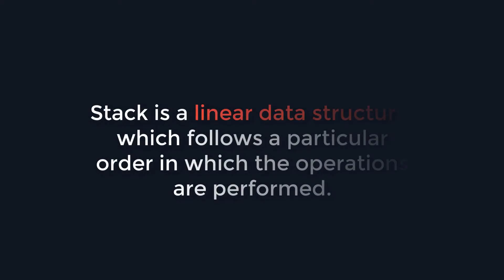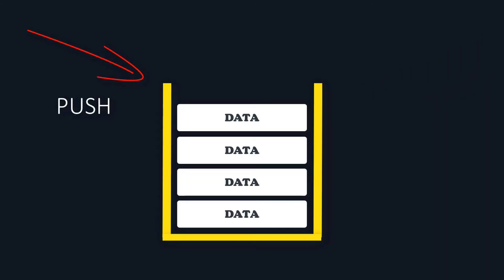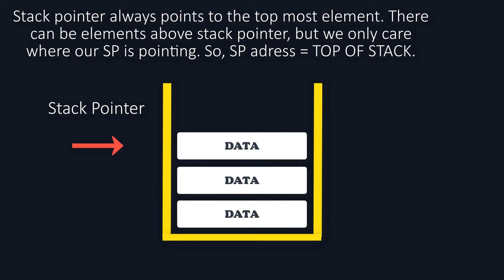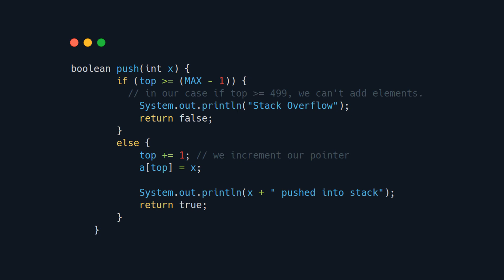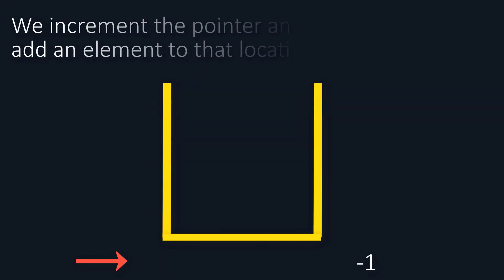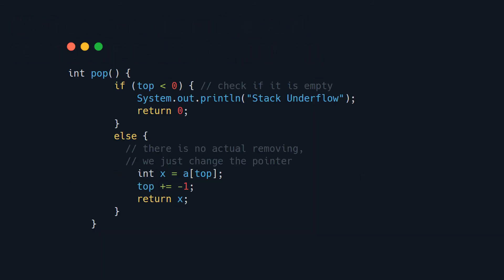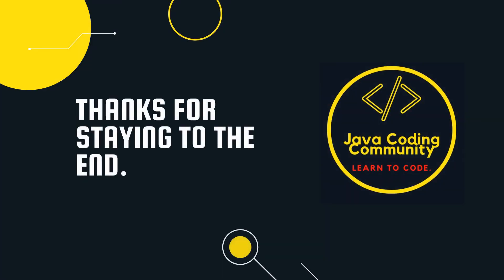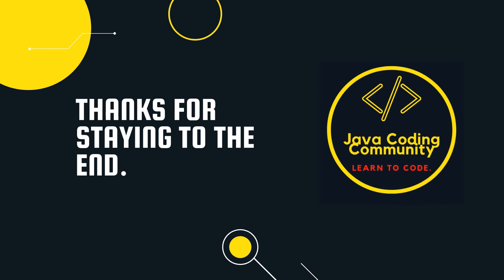Stack Tutorial | How to implement a Stack from Scratch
Stack Data Structure Tutorial. How to implement a stack from scratch?

Today we will be diving into a data structure called Stack.
Let's imagine you're placing plates on a counter. How would you access the last bowl? To be fair, You can lift everything and take the last one out but if you do it like this: you take the top most bowl and put it aside, then you take the top most bowl again and put it aside, and you keep doing this until the last bowl - then you can say that that is a stack!
Another example are undo/redo operations. Everything you do gets stored inside a stack and when you want to undo that, last thing you did is on the top of the stack waiting for you.

Stack is a linear data structure  which follows a particular order in which the operations are performed. The order is often called LIFO - last in first out!